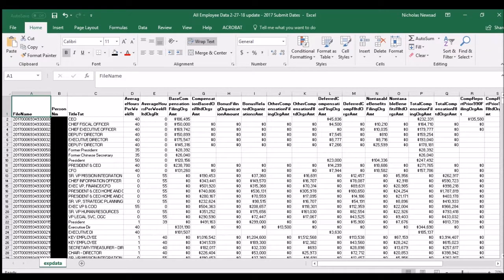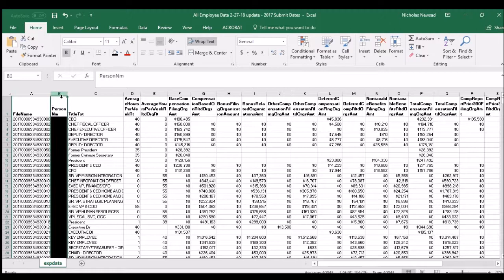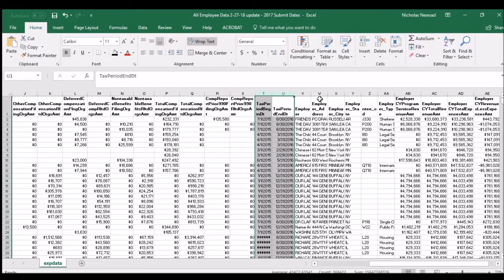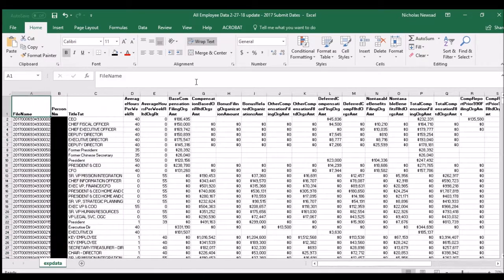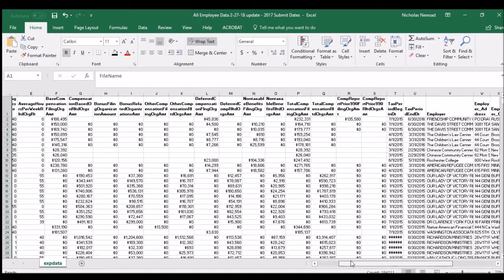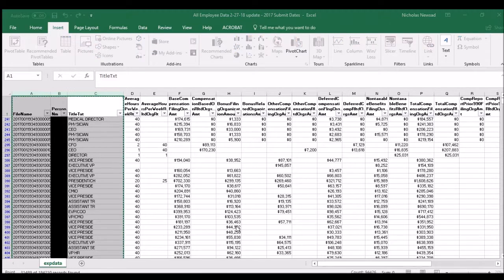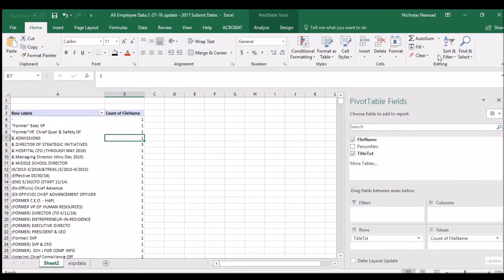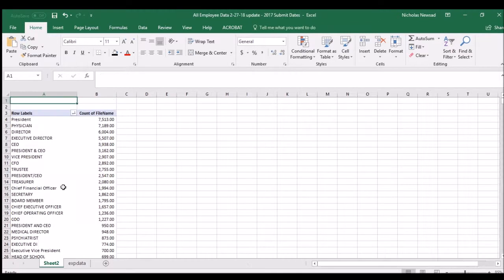Form 990 Data - All Employee Compensation